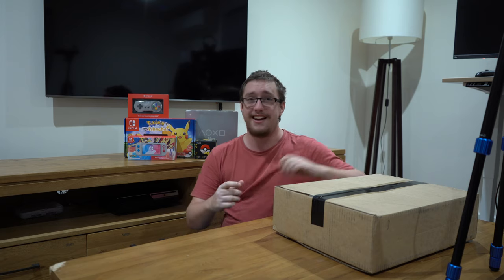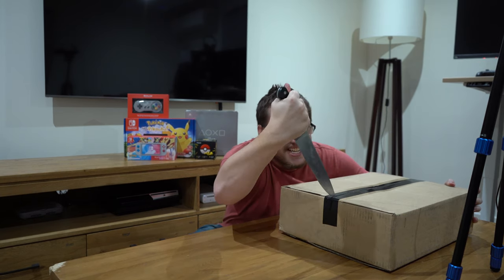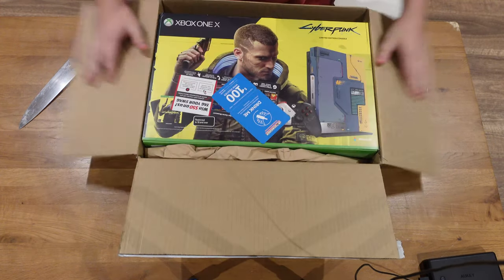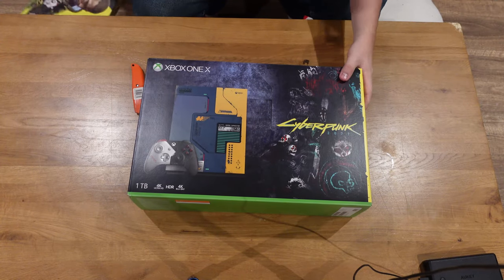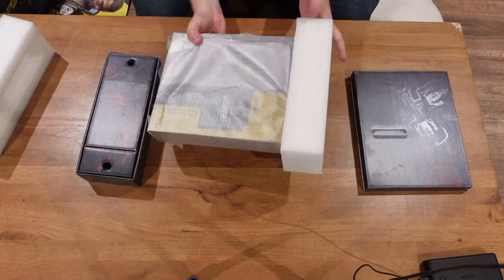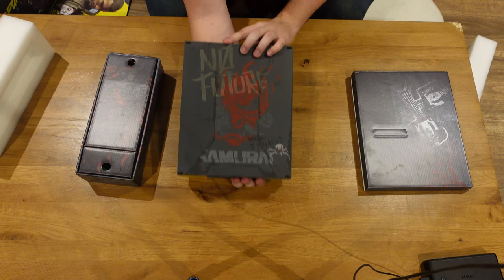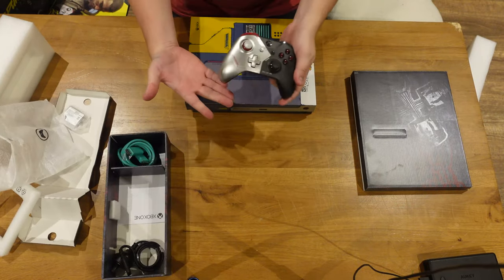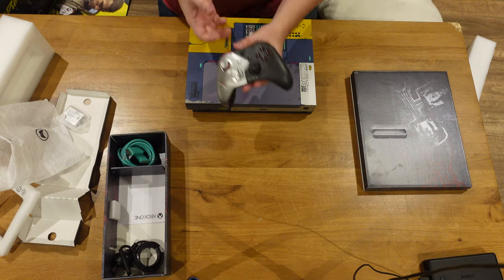The last Special Edition Xbox One (Cyberpunk 2077 Xbox One X Unboxing)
Unboxing of the Cyberpunk 2077 Limited Edition Xbox one X. The console is released almost 6 months before the game will be released.